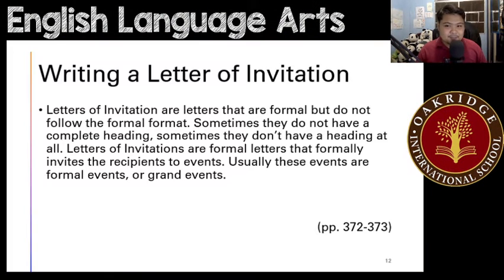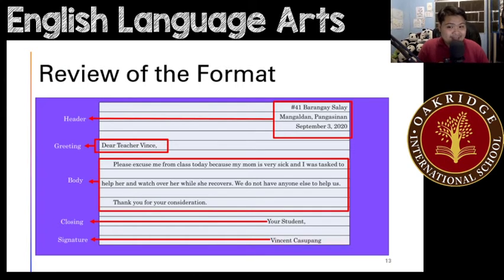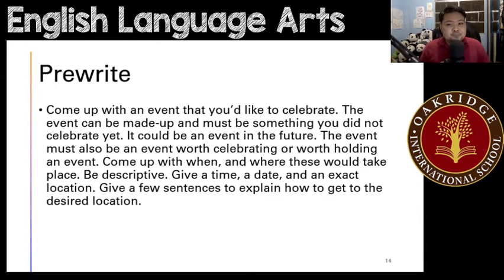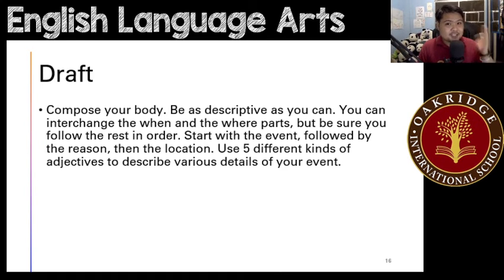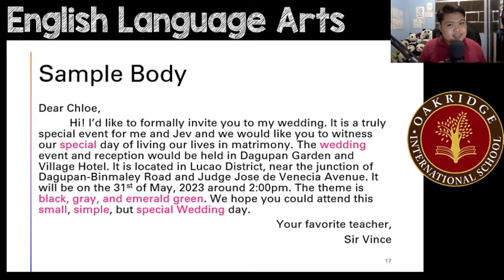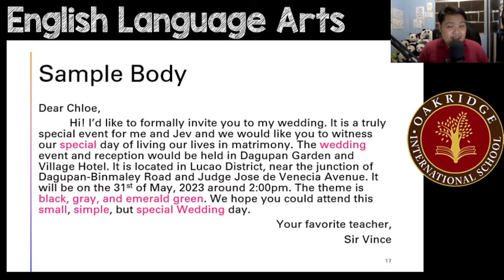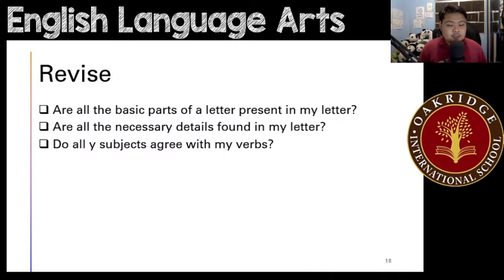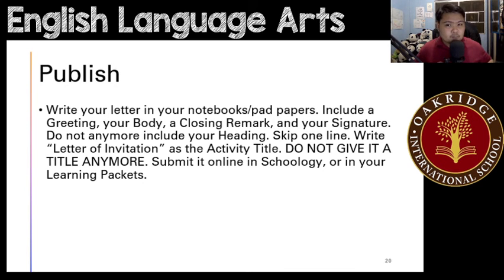Week 3 ELA 6 3rd Qtr Writing a Letter of Invitation